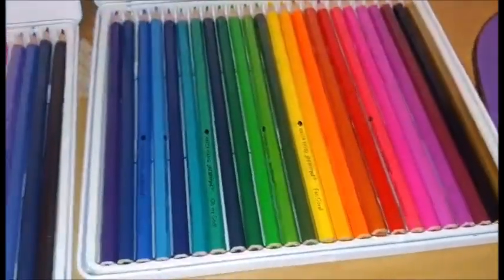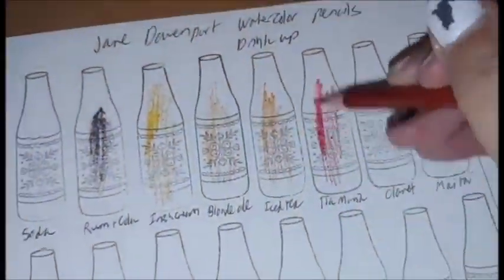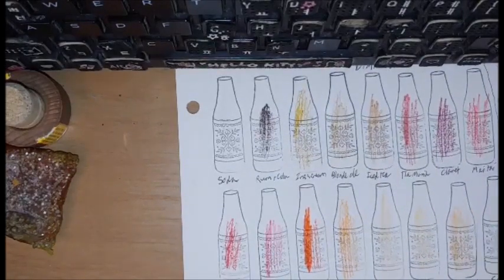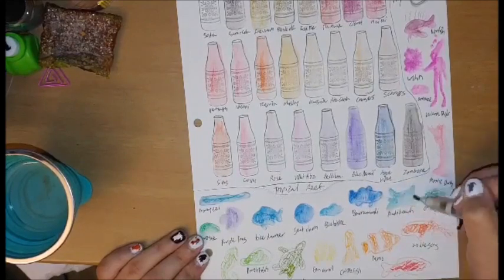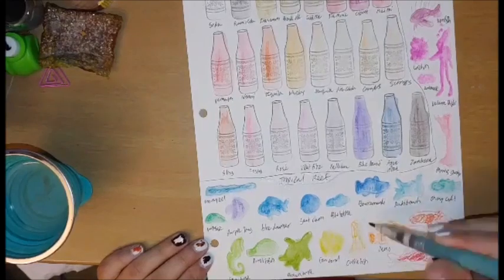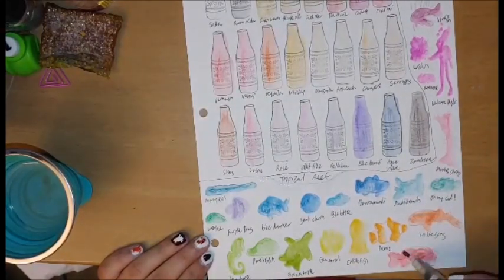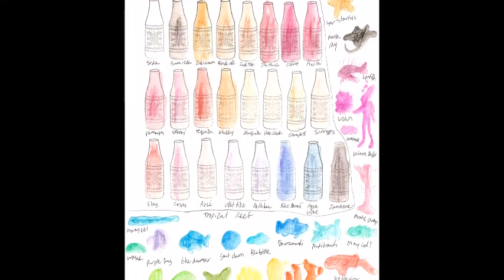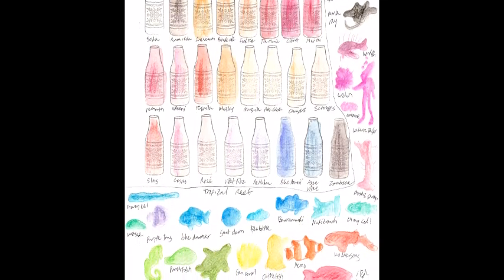Swatch Saturday - Jane Davenport Water Wands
Swatching my Jane Davenport watercolor pencils from janedaveport.com

0:00 Intro
0:05 Swatching - Drink Up
1:05 Swatching - Tropical Reef
2:13 Final Result